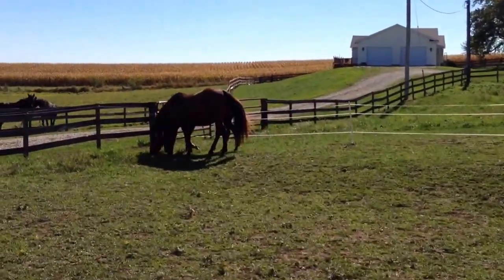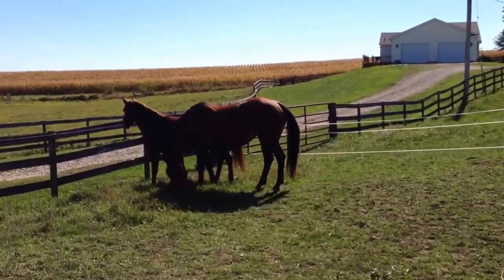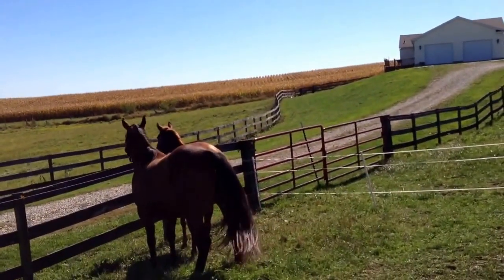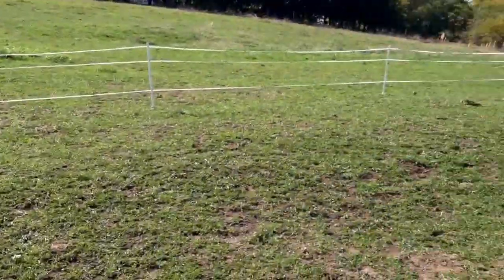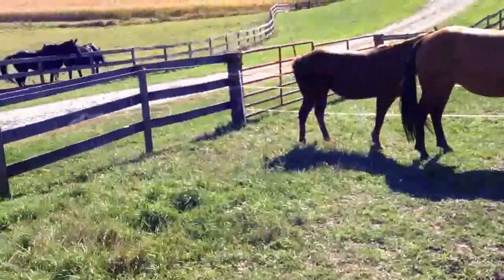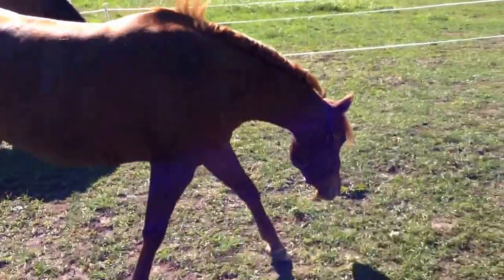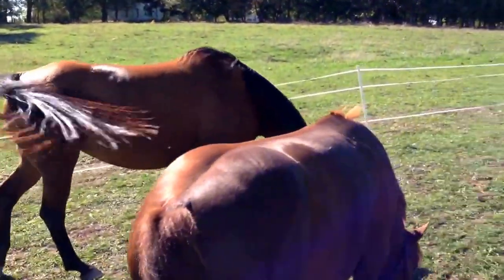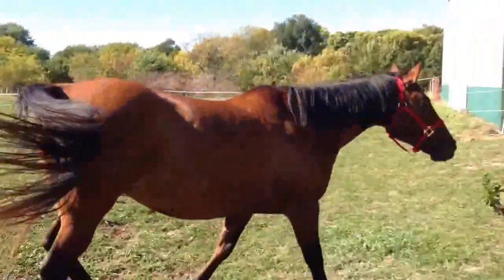Ruby and Reba checking out their new digs.